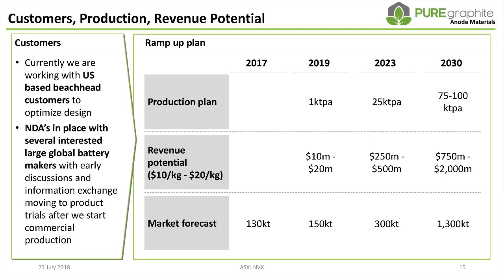NOVONIX (ASX: NVX): Philip St Baker, MD and Dr Chris Burns, CEO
Philip St Baker (Managing Director) and Dr Chris Burns (Chief Executive Officer of NOVONIX BTS) gave an insightful overview of the technology involved in their battery products and shared some of the company's investment highlights.